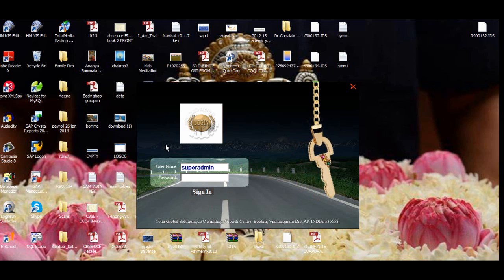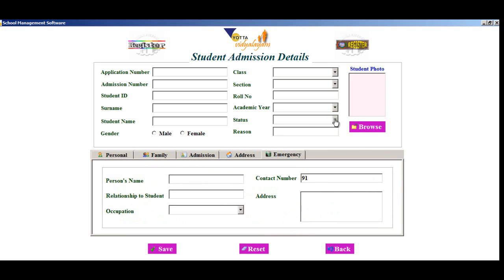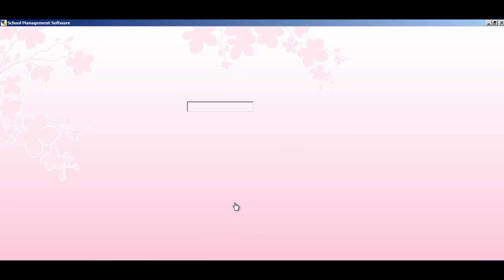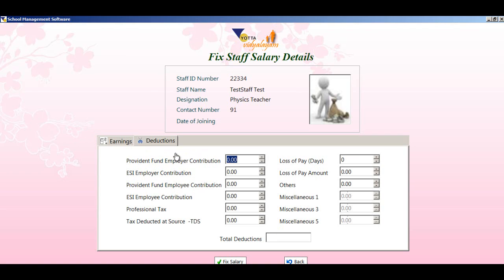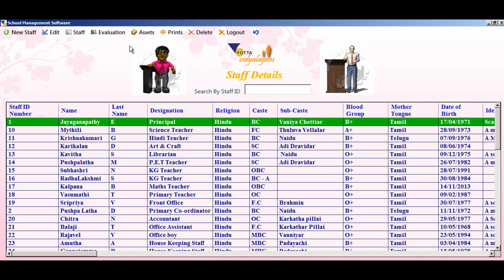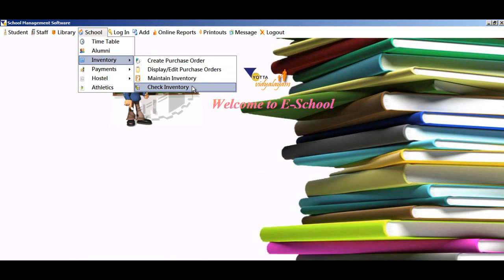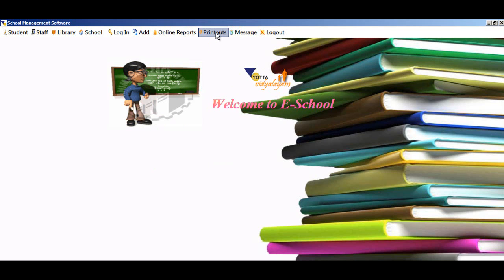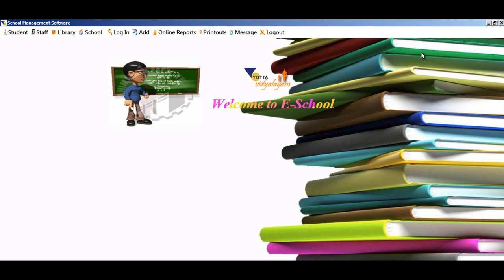Yotta Vidhyalayam Introduction Demo V1